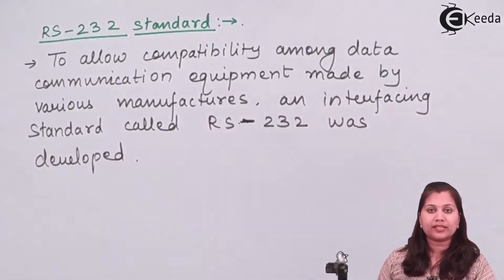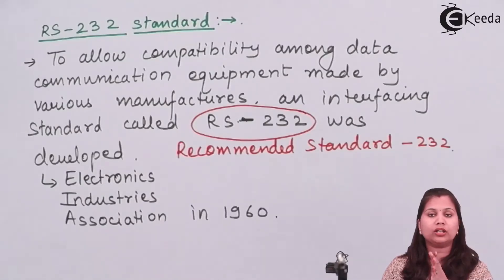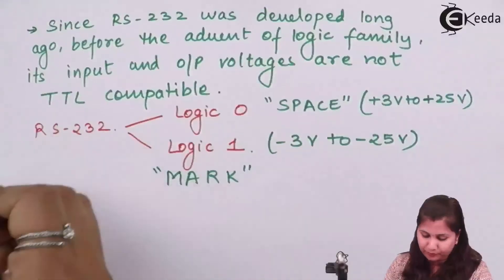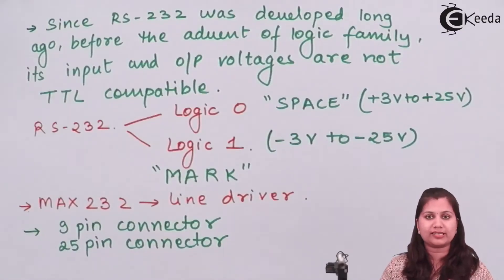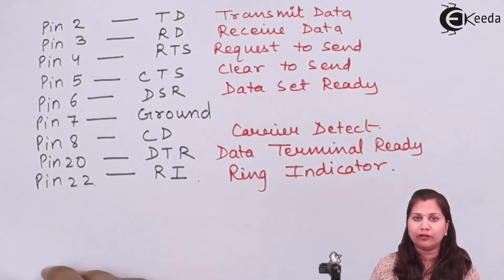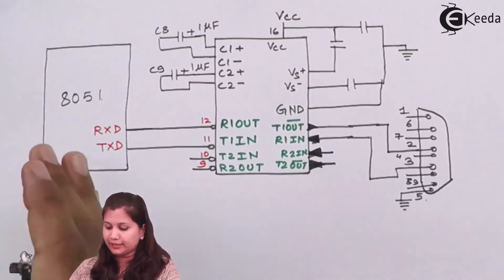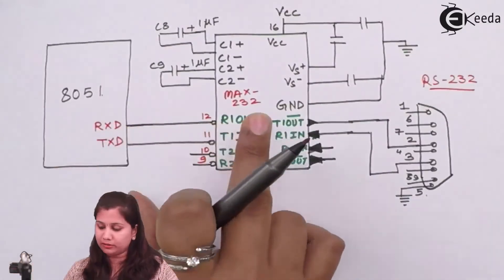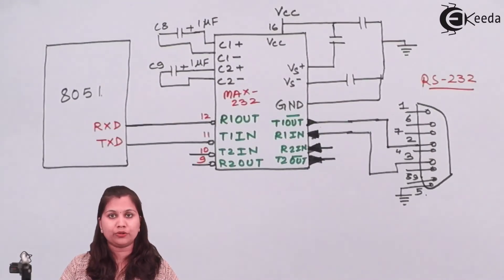RS 232 Connection to 8051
Video Name - RS 232 Connection to 8051

Chapter - Instruction Set of 8051 Microcontroller

Happy Learning!